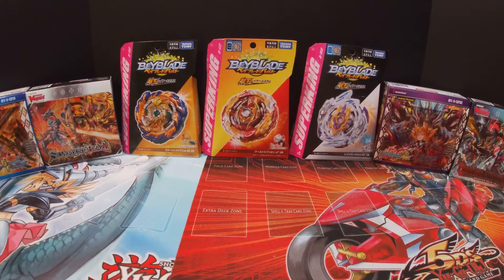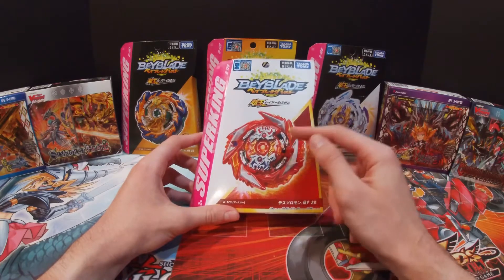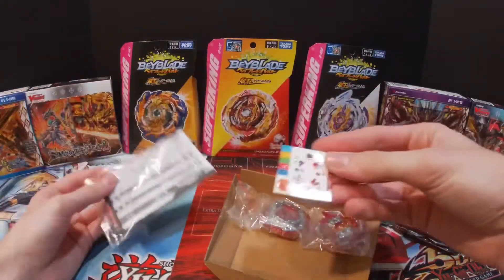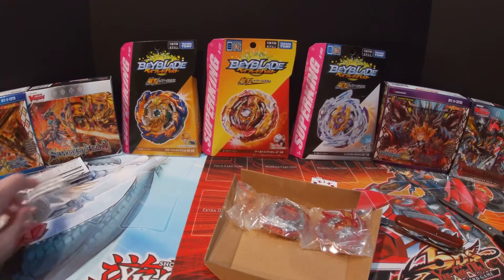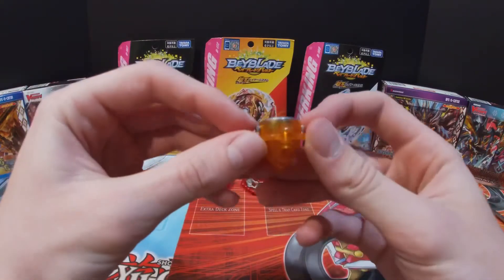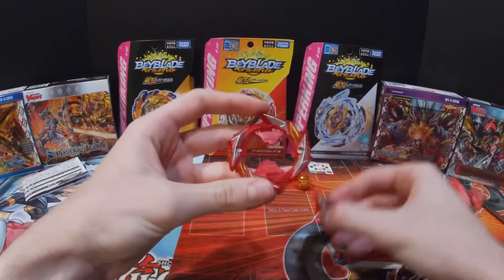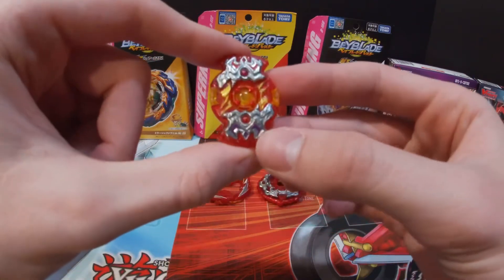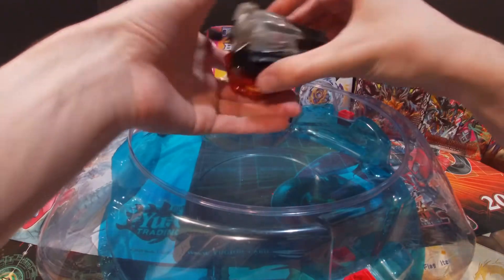Beyblade burst sparking death Solomon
Hey there guys for todays video I am going to be opening up the brand new beyblade burst sparking death Solomon booster booster this is the last booster for beyblade burst sparking because now beyblade burst dynamite battle is starting which is where we first see death Solomon in the first episode of beyblade burst dynamite battle so hopefully you all will enjoy todays video and be sure to like and subscribe